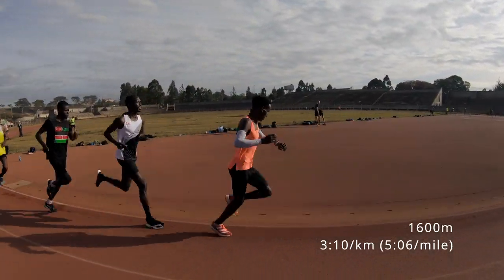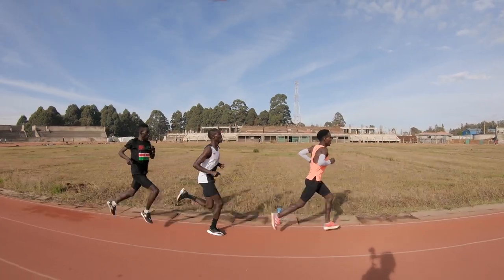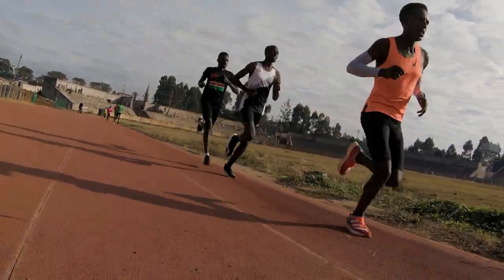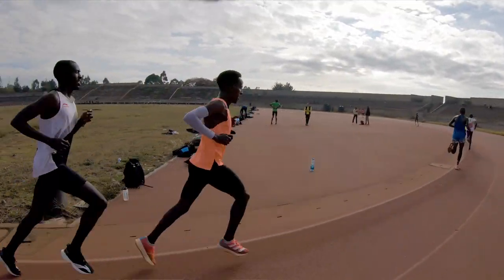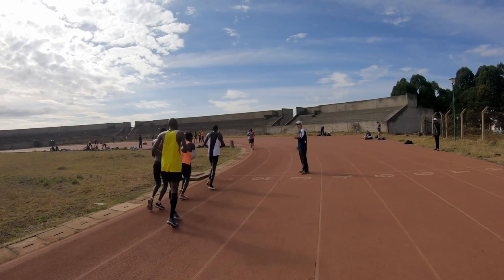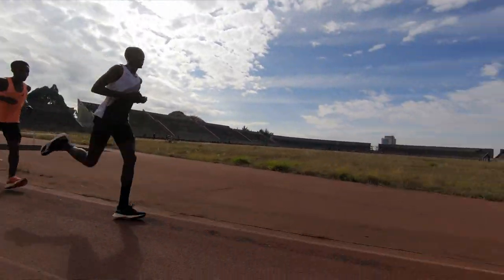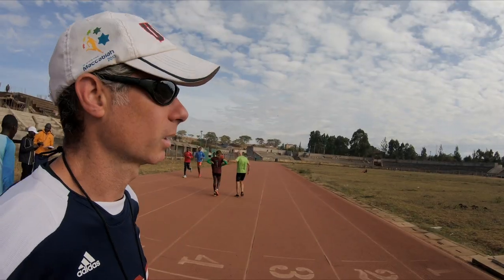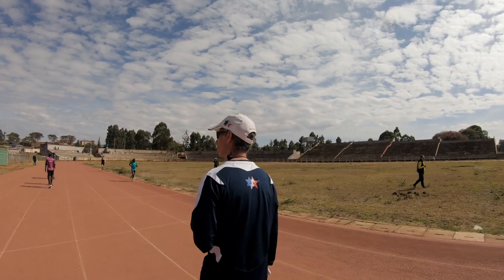Unlimited Threshold Intervals - Jason Karp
Is there a reason most of us run a predetermined number of intervals?
Jason Karp believes there's a better way to run a track session.
"Don't try this at home" -Jason Karp

1600m until 'sufficient fatique'
1200m until 'sufficient fatique'
800m until 'sufficient fatique'
400m until 'sufficient fatique'